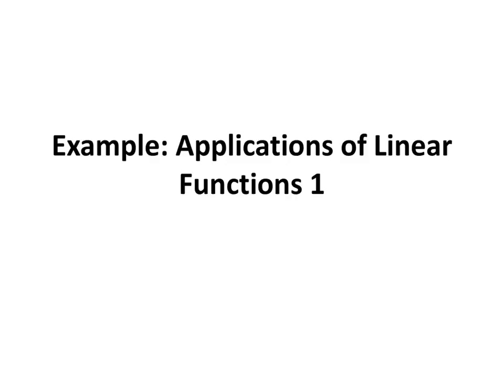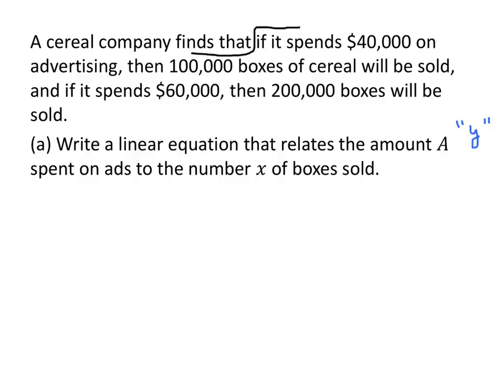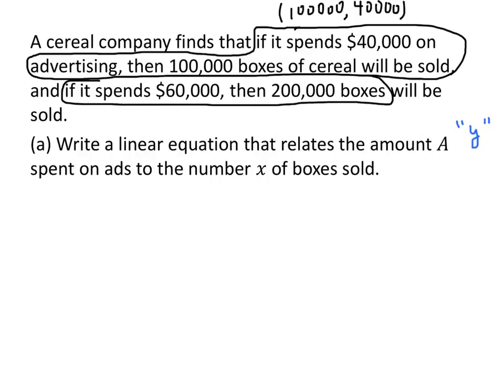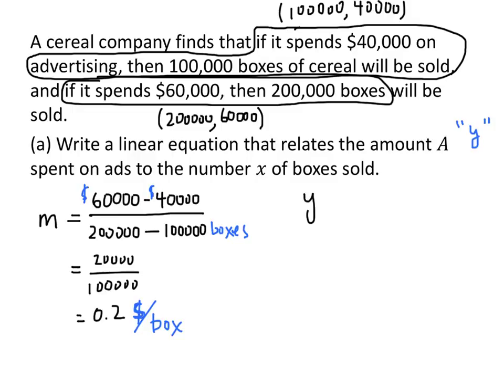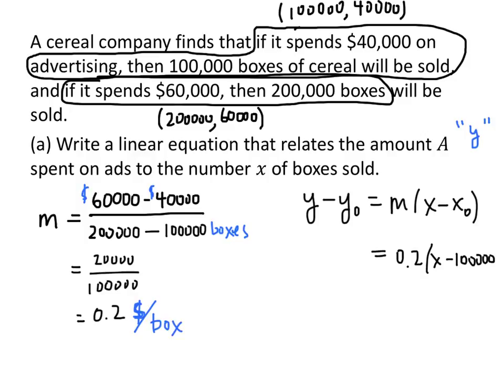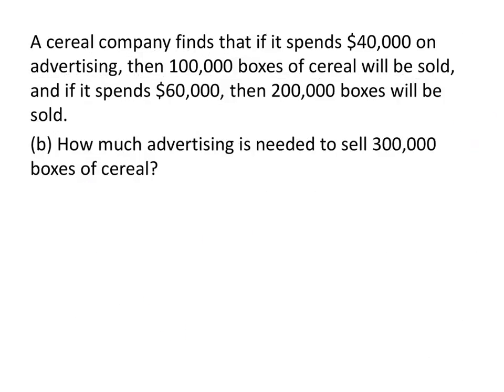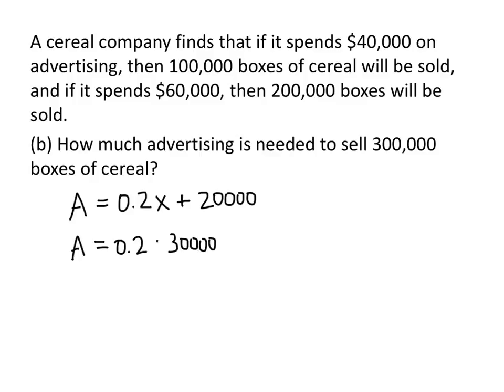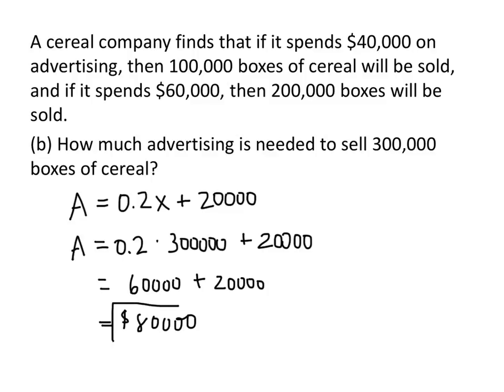Example: Applications of Linear Functions 1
In this video, we work through an example application problem involving linear functions.